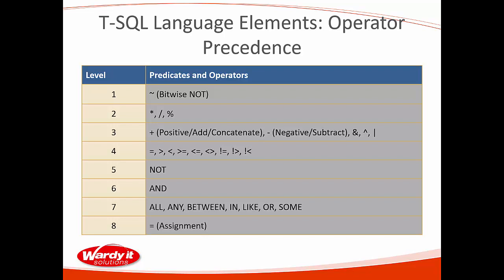7 T SQL Language Element operator precedence